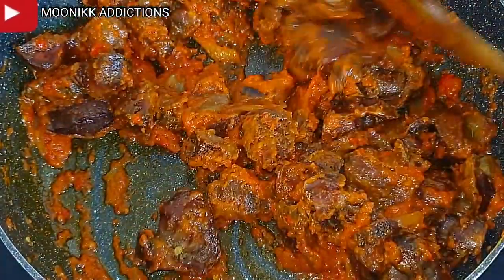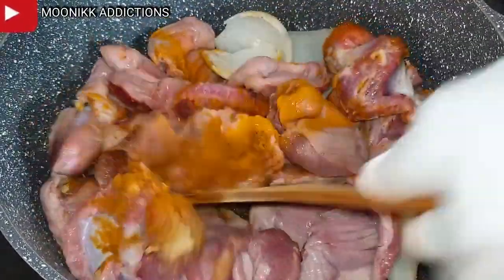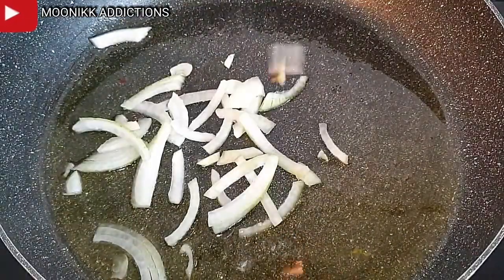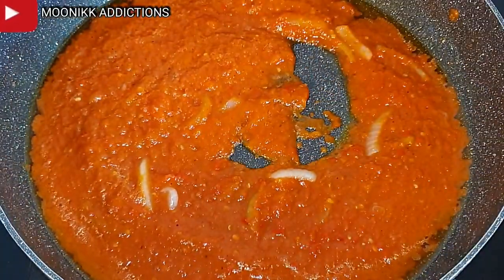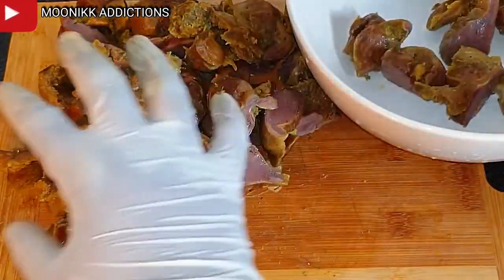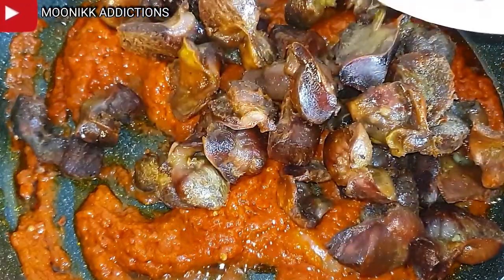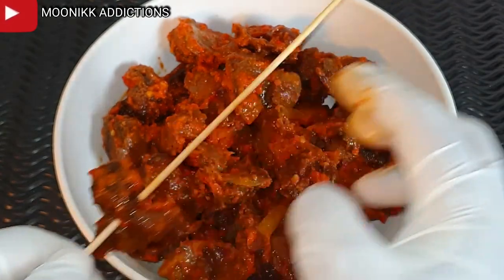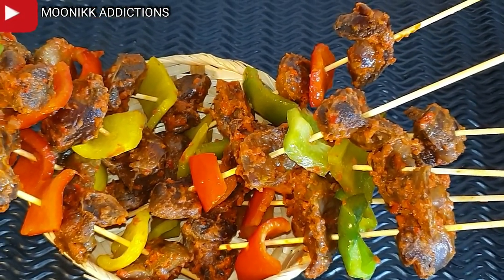How to make party gizzard stick meat | gizzard kebab recipe